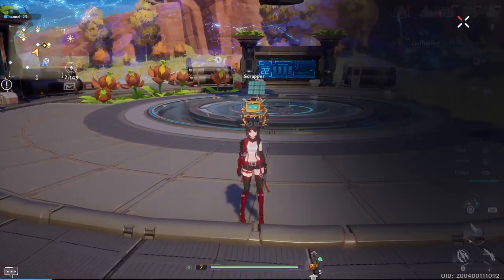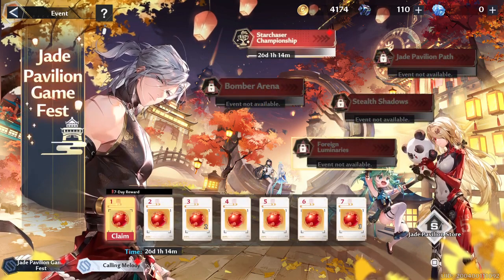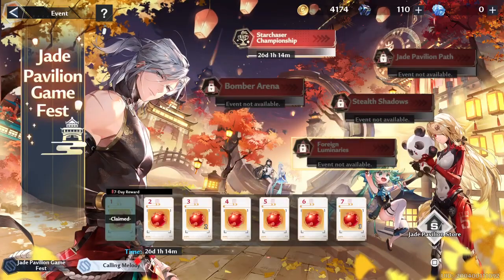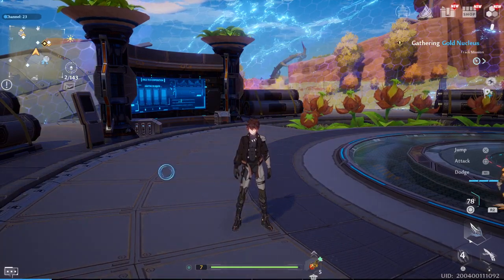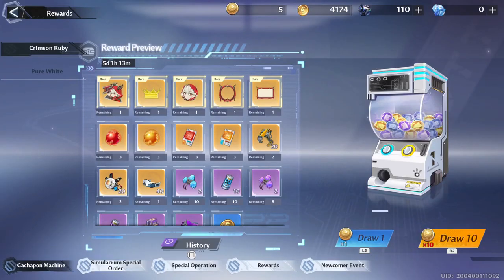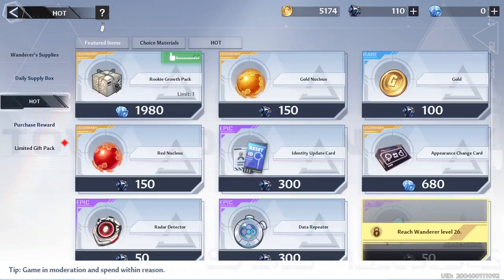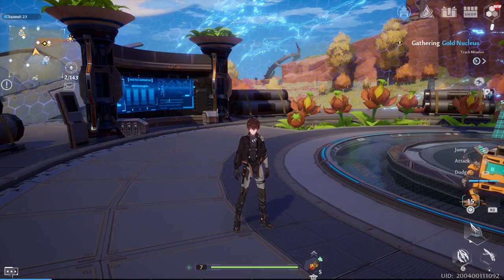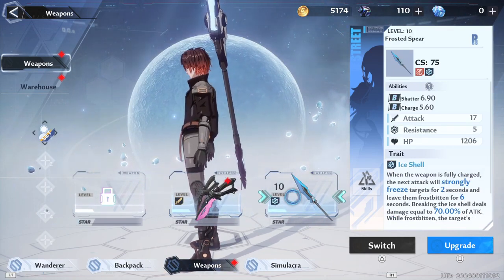PS4 HOW TO ACCESS UI CURSOR MOUSE POINTER HOW Tower of Fantasy